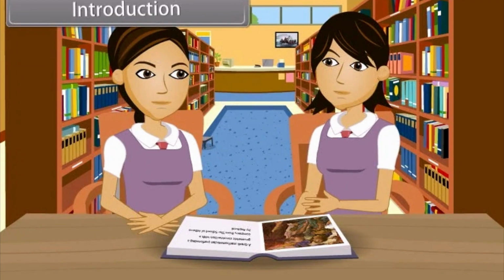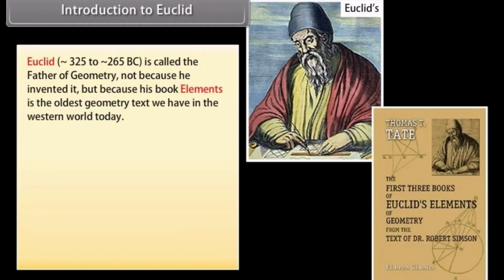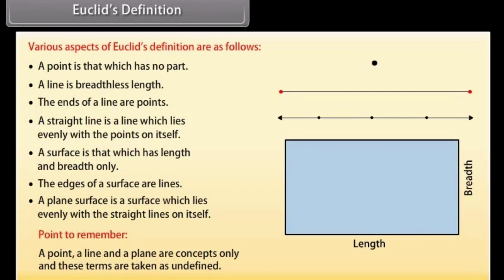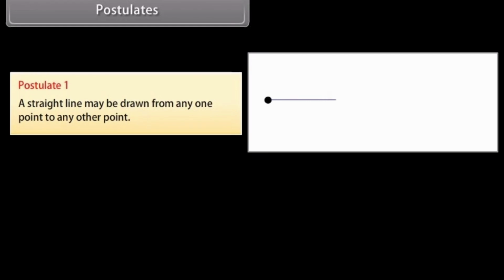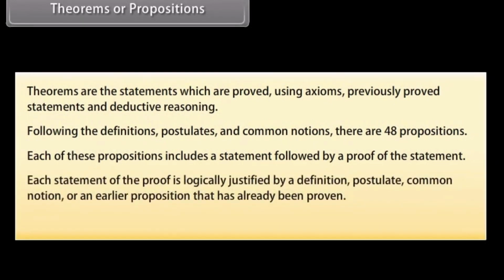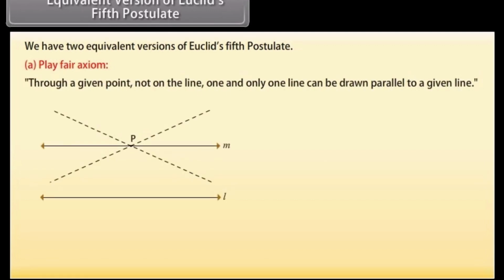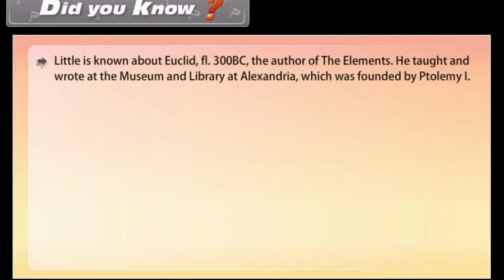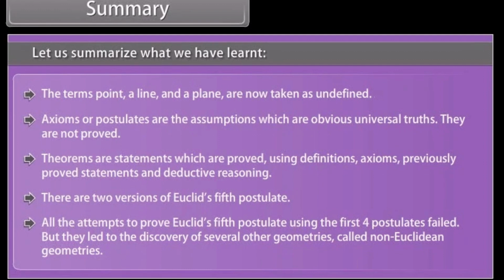Euclid’s Geometry | Class 9 Maths | Axioms, Postulates & Theorems Explained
📏 What is Euclid’s Geometry? In this Class 9 Maths lesson, we explore Euclid’s Axioms and Postulates, which form the foundation of modern geometry.

1. Who was Euclid?
Euclid, known as the Father of Geometry, was a Greek mathematician who introduced a systematic approach to geometry. His famous work, "Elements", is one of the most influential mathematical texts in history.
📌 Example:
Every shape we see in daily life—buildings, roads, and even nature—follows Euclidean principles.

2. Euclid’s Axioms and Their Importance
An axiom is a statement accepted as true without proof. Euclid introduced several fundamental axioms, such as:
✔ A line segment can be drawn joining any two points.
✔ Things that are equal to the same thing are equal to each other.
✔ If equals are added to equals, the results are equal.

3. Euclid’s Five Postulates
A postulate is a basic assumption specific to geometry. Euclid proposed five postulates:

1️⃣ A straight line can be drawn between any two points.
2️⃣ A straight line can be extended infinitely.
3️⃣ A circle can be drawn with any center and radius.
4️⃣ All right angles are equal.
5️⃣ If two lines are cut by a transversal and the interior angles sum to less than 180°, the lines will meet when extended.
📌 Example:
Parallel roads follow Euclid’s fifth postulate.
Bridges and buildings rely on his principles for structural stability.

4. Theorems Based on Euclidean Geometry
✔ The shortest distance between two points is a straight line.
✔ If two figures are congruent, they have the same shape and size.
✔ Two parallel lines never meet.

5. Real-Life Applications of Euclidean Geometry
📌 Architecture & Construction: Used in designing buildings, bridges, and roads.
📌 Navigation & Maps: Helps in understanding directions and distances.
📌 Technology & Design: Used in computer graphics, robotics, and engineering.
📌 Astronomy & Space Science: Helps in understanding planetary motions and distances in space.

6. Conclusion
Euclid’s Geometry is the foundation of modern mathematics and plays a crucial role in everyday applications.

📚 Perfect for: Students studying CBSE, ICSE, and State Board Class 9 Maths, covering Geometry and Fundamental Concepts.